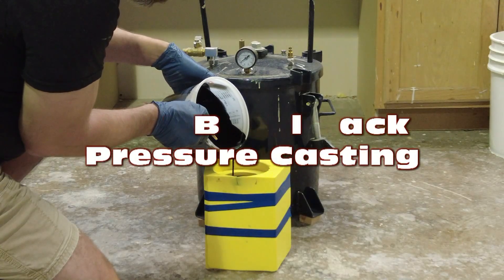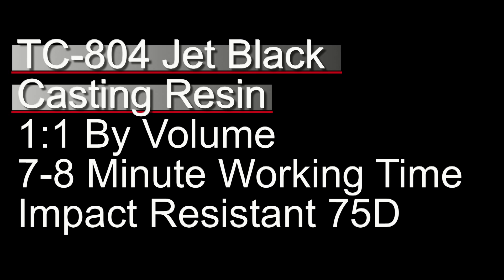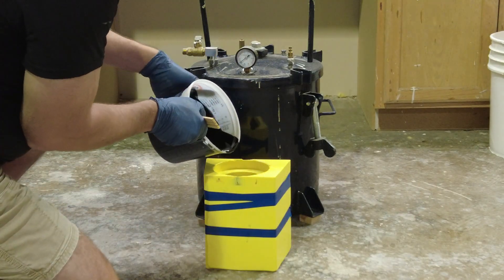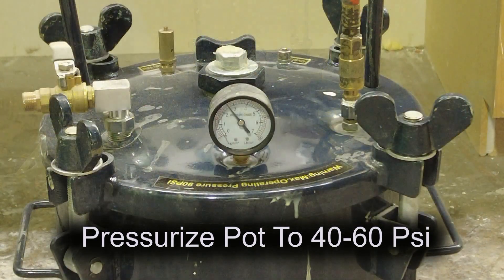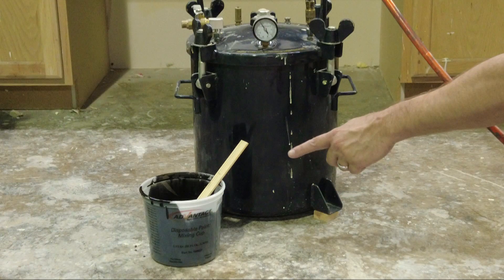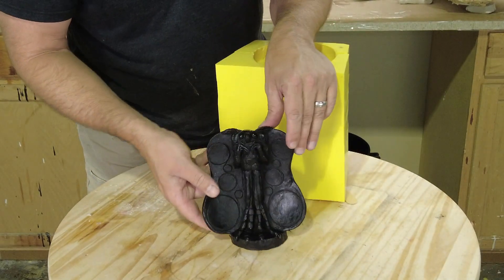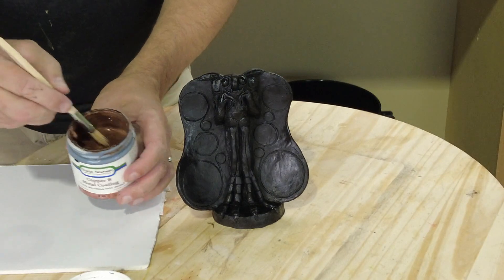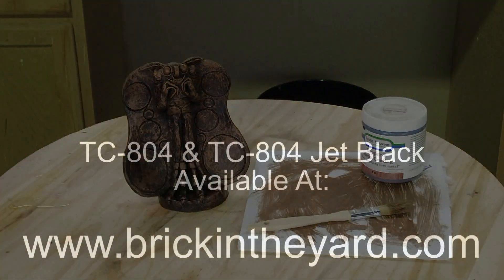Resin Casting Tutorial: Pressure Casting With TC-804 Jet Black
In this tutorial we use TC-804 Jet Black casting resin to cast a Mothman figurine in a 5092 silicone mold. TC-804 is available in white and "Jet Black" and has a long working time and relatively short demold time. This is a great resin formula for pressure casting and is well suited for product development and automotive applications. Important!! always use molds that have been vacuum degassed for pressure casting and make sure you understand the equipment and process!! High pressure can be dangerous!